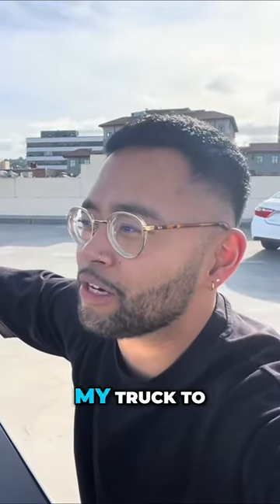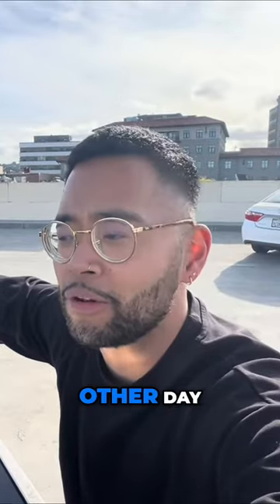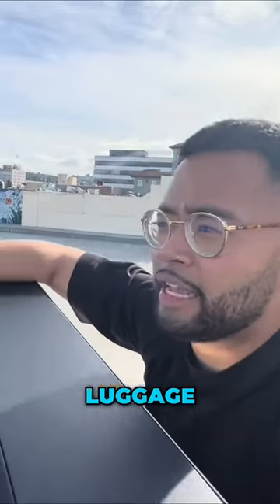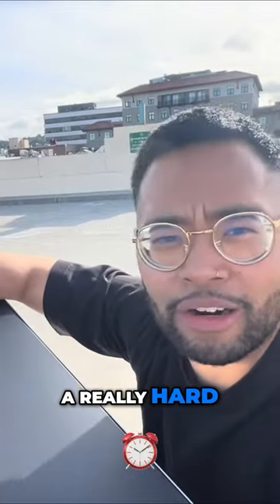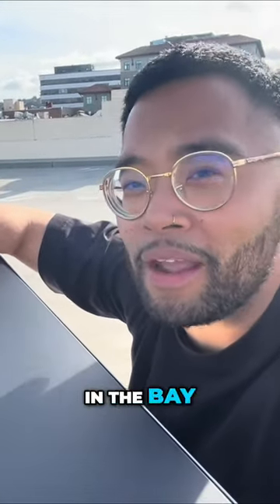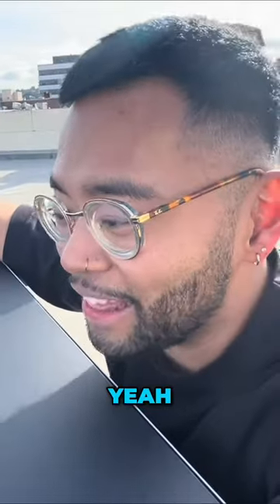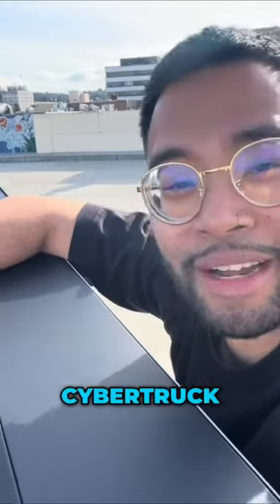The Perfect Solution for Your Truck Bed: Cybertruck With Built-In Waterproof Cover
Say goodbye to aftermarket covers! Discover the convenience of the built-in waterproof cover of the Cybertruck, providing security and protection for your cargo. Never worry about wet gear again. Watch as we discuss the advantages and drawbacks of this innovative feature.